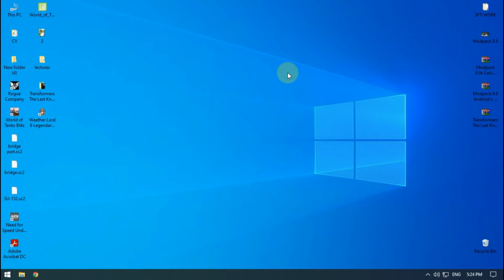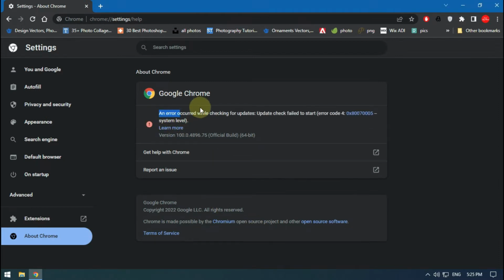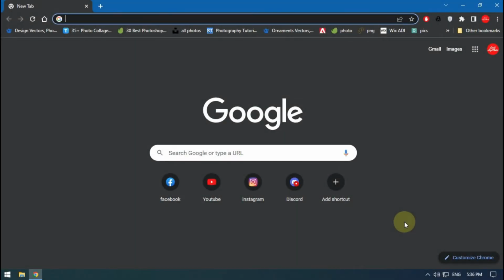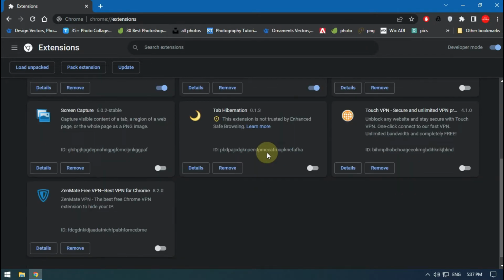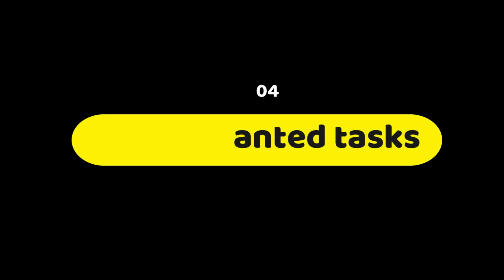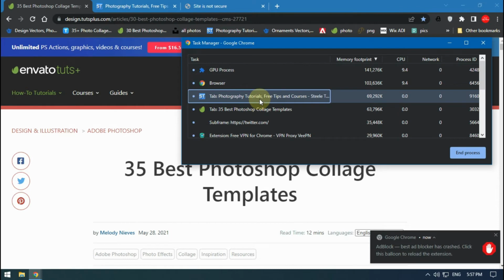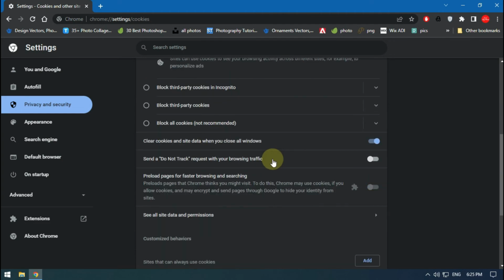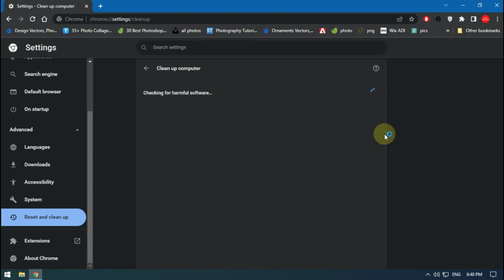Google chrome speed up | Google Chrome 100 new update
google chrome is slowing down us so many times.. so many videos has how to fix it.. but this video will fix your issue..
if I get much views for this video I give you a video for speed up chrome download speed.. chrome has slow download speed by default..
but some tips can maximize that speed. ❤😮😮😯

if there is any  section you want to get clear comment us. we will be on touch  with you guys.